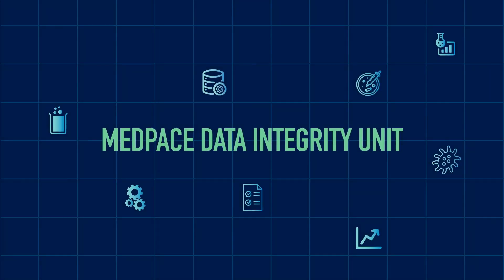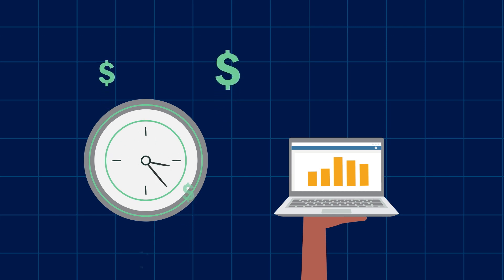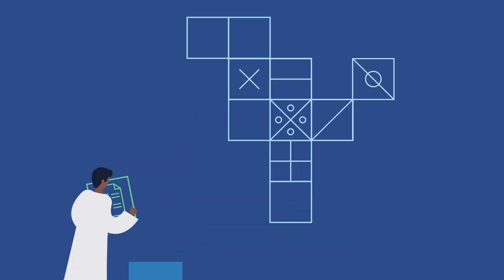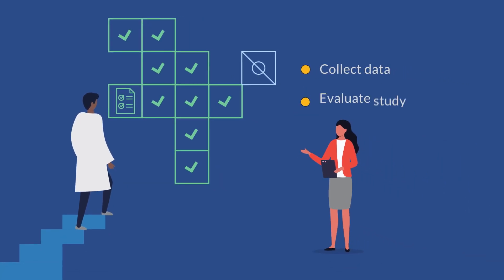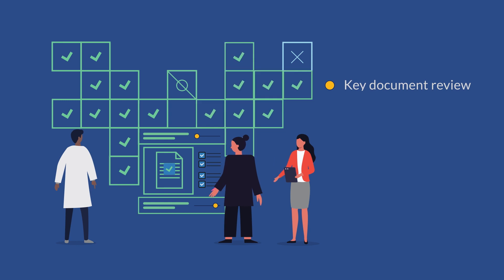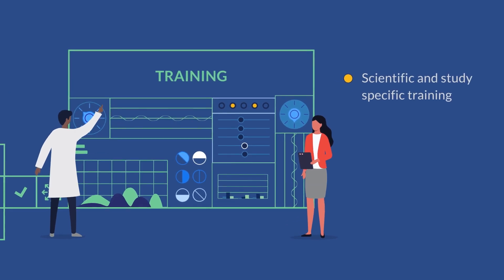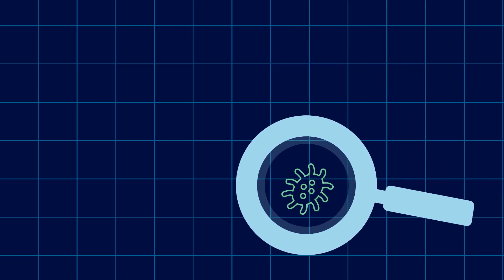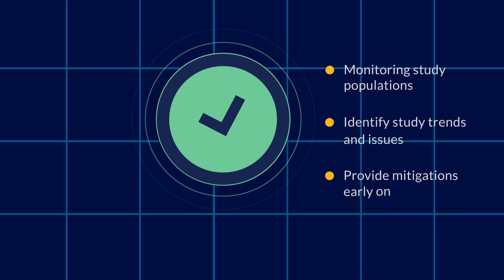Medpace Data Integrity Unit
A specialized Data Integrity Unit is dedicated to collaborating with the clinical team and ensuring the protocol is maximally operationalized to collect appropriate microbiological, diagnostic, and biomarker data to evaluate study outcomes. Learn More.